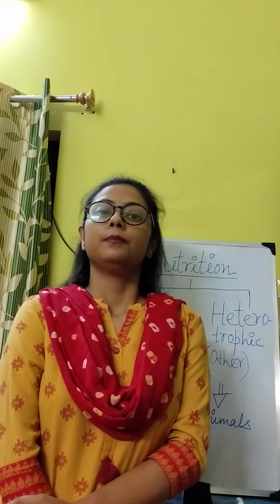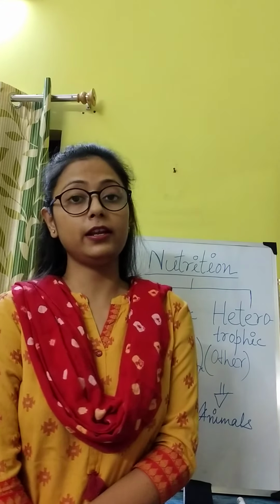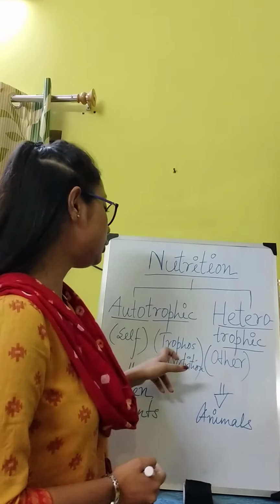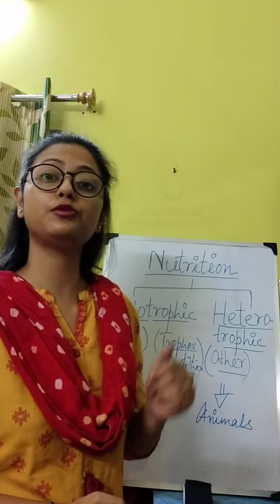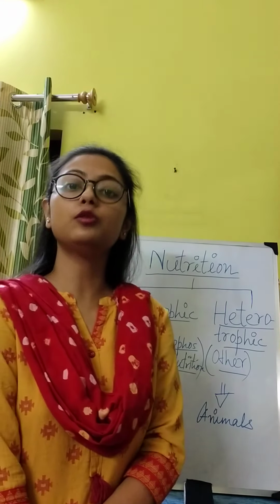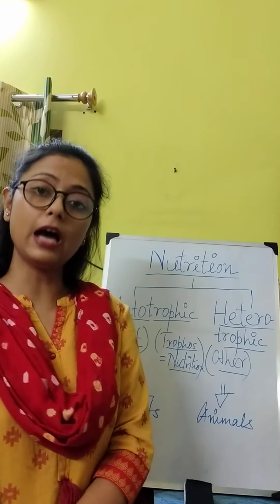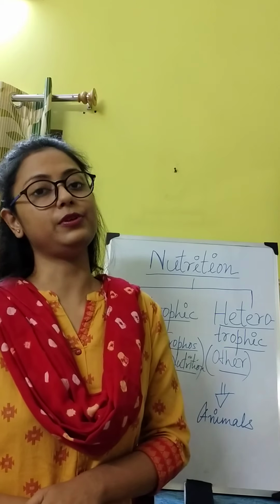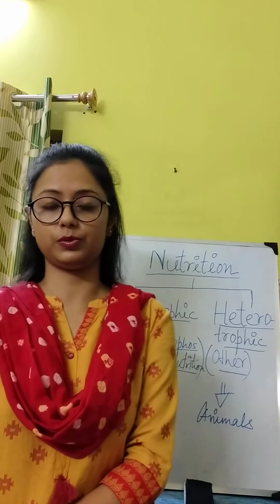CLASS VII SCIENCE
Chapter: Introduction of plant nutrition.